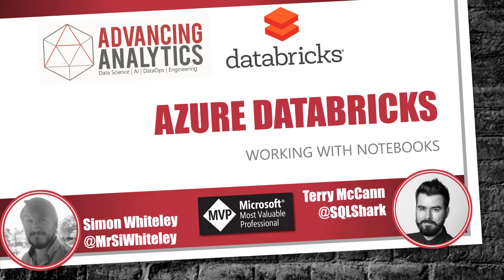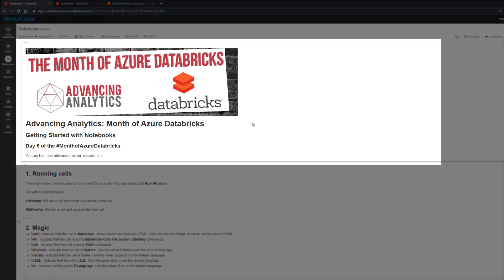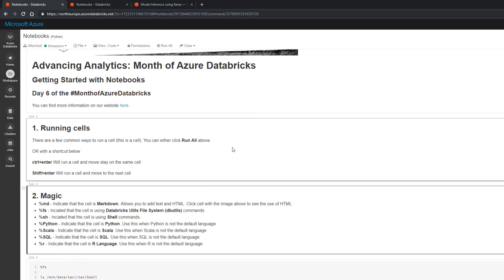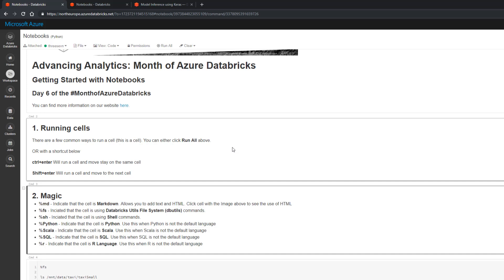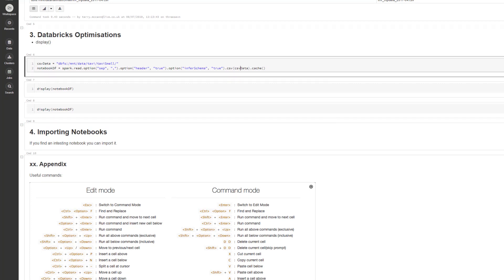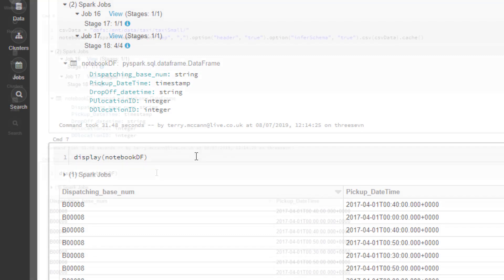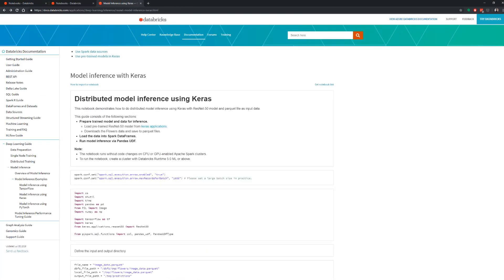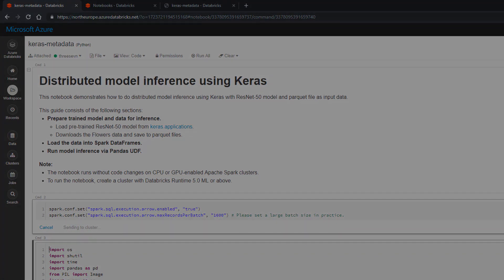Working With Notebooks in Azure Databricks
Welcome to the Month of Azure Databricks presented by Advancing Analytics.

In this video Terry takes you through how to get started with Azure Databricks Notebooks. We look at the notebook service, Databricks optimisations, Magic and how to import a notebook from the Databricks documentation.